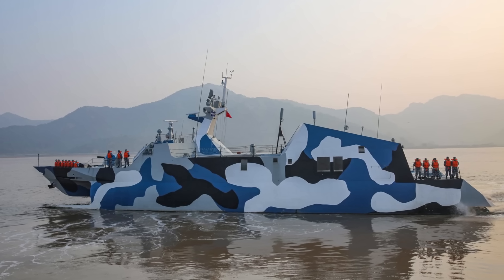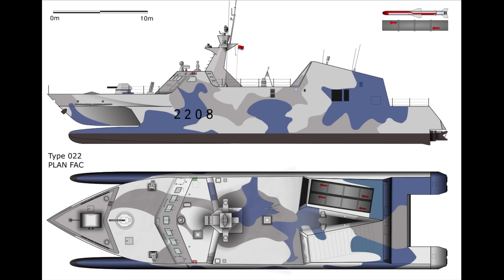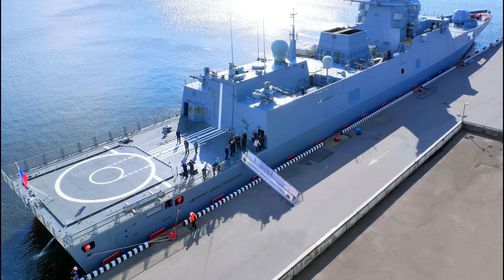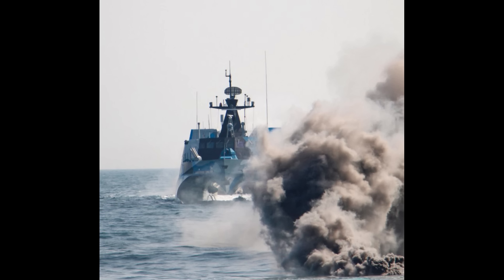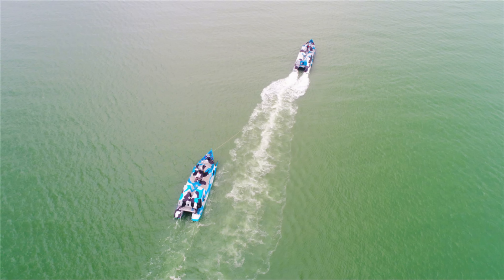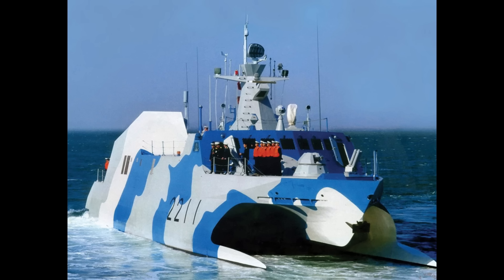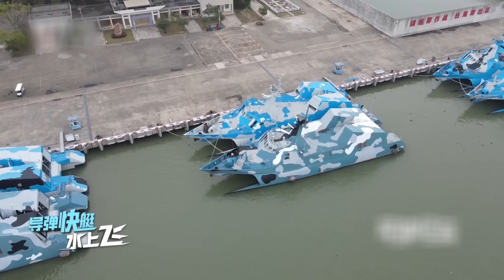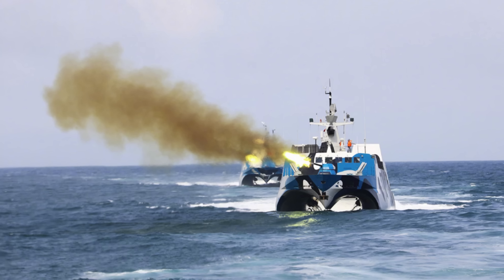China's Type 22 Fast Missile Boats Pack A Big Punch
The Type 22 is one of the world's most heavily-armed fast attack craft with 8 anti-ship missiles. They are fielded in large squadron to maximise salvo size and effectiveness.